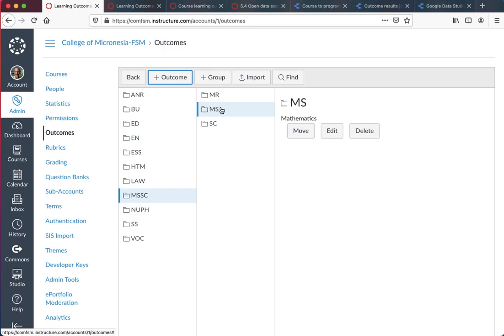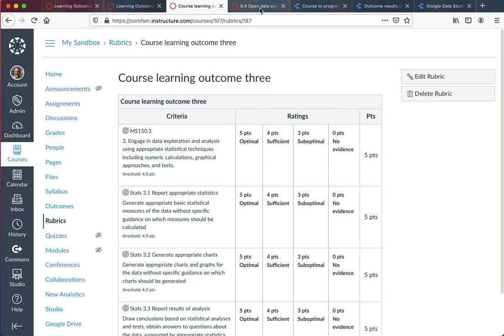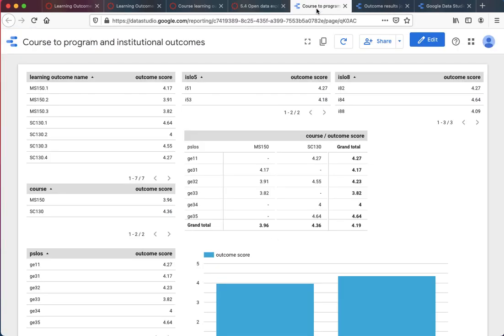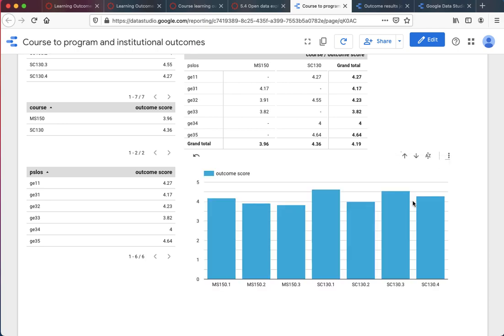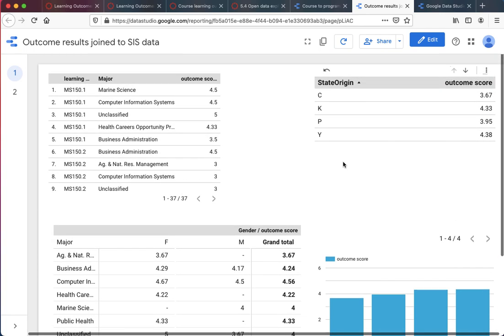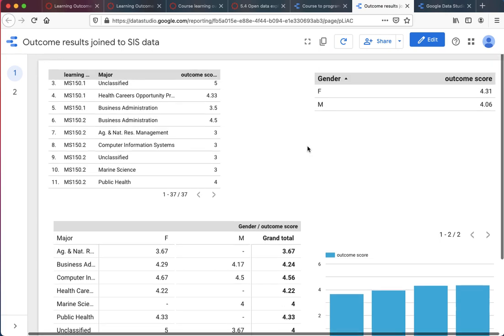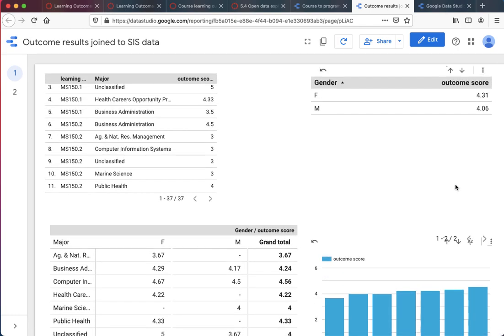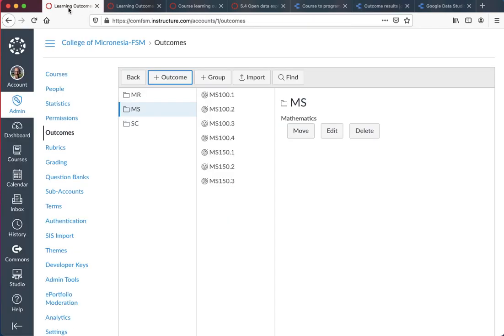Canvas used to generate explorable learning outcomes data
A brief video highlighting the capabilities that Canvas brings to assessing student learning outcomes and the dashboards Canvas can provide to student learning outcomes dialogs.